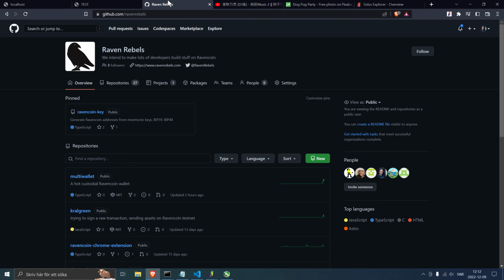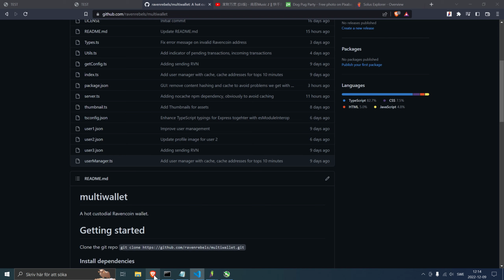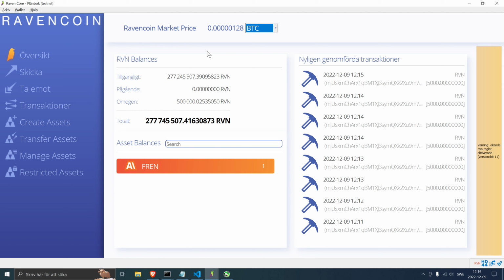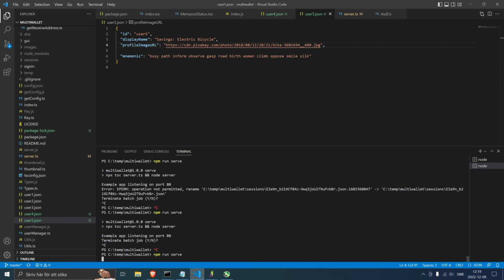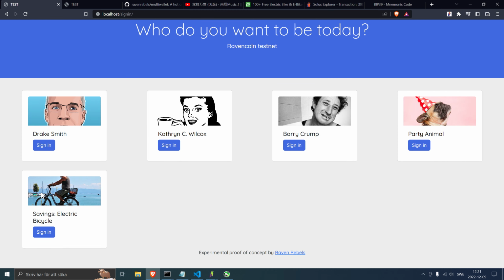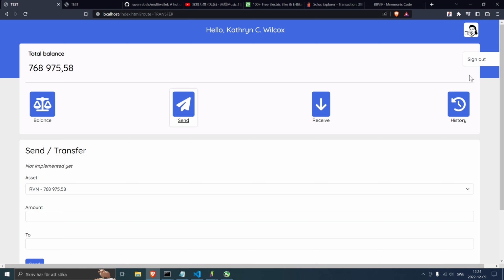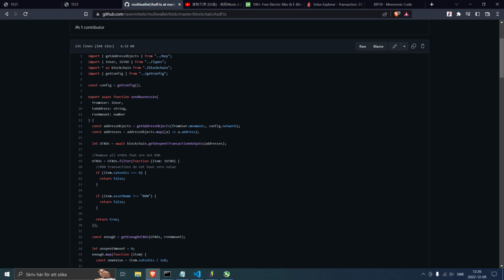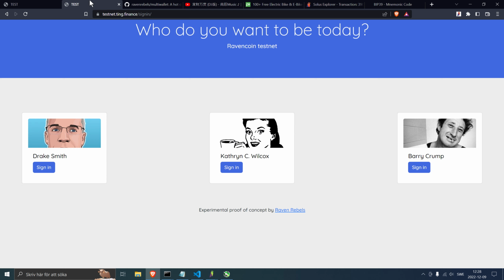Build a Ravencoin wallet for anyone or everyone, even a party animal!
Let's learn how to build a wallet or wallet:ish application for Ravencoin using just JavaScript/Typescript. Totally open source, free for anyone to use.
Works with any blockchain that is a fork of Ravencoin, such as Evmore, MeowCoin or Neoxa